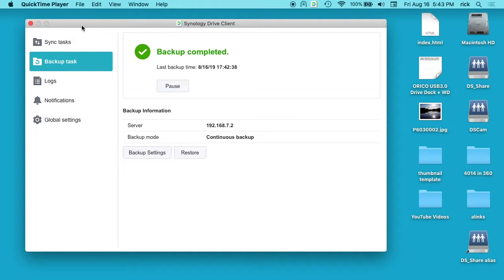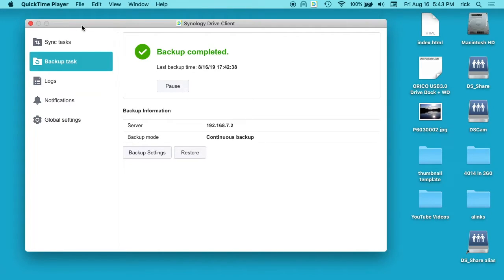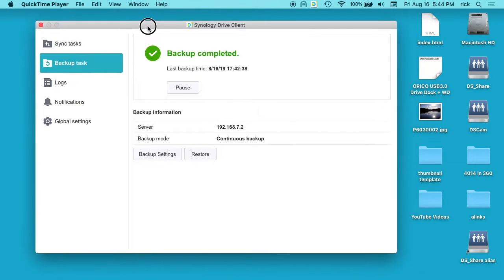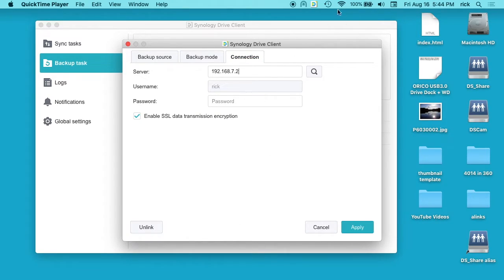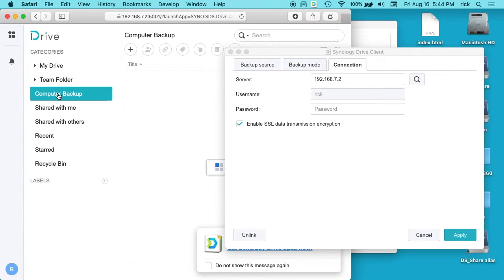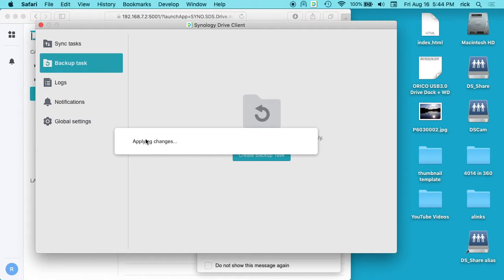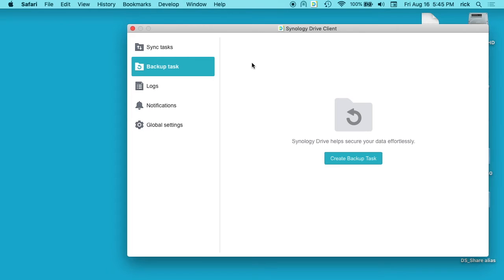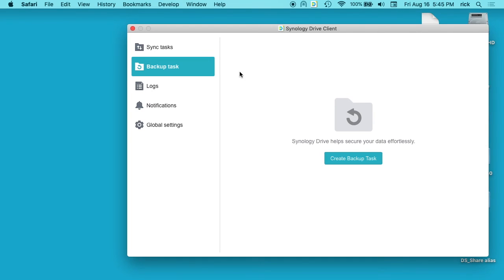Turning Off Synology Drive Backup